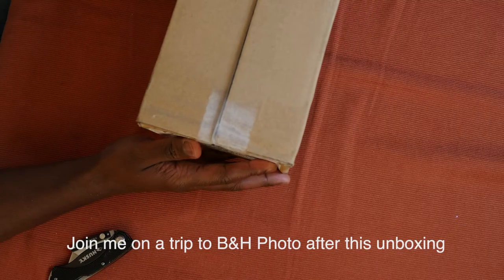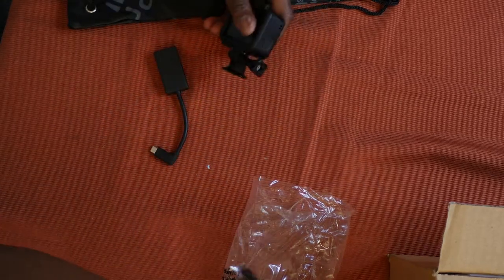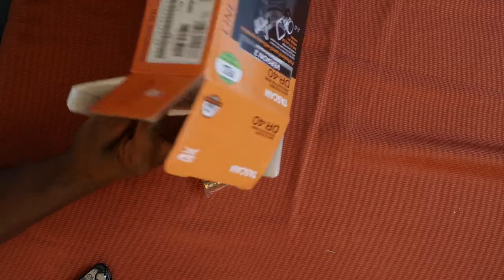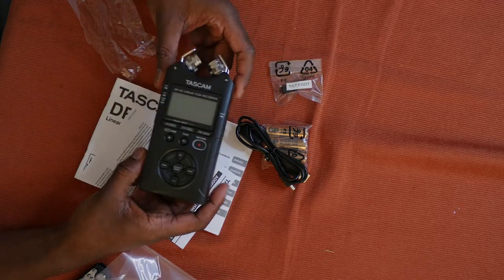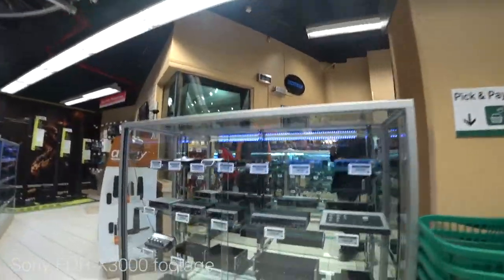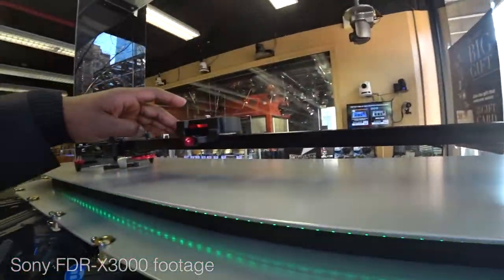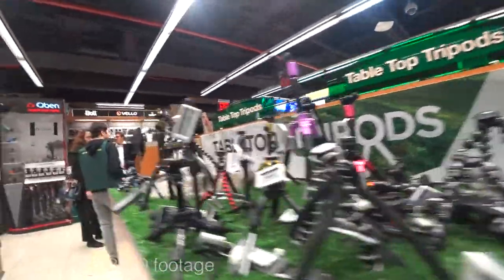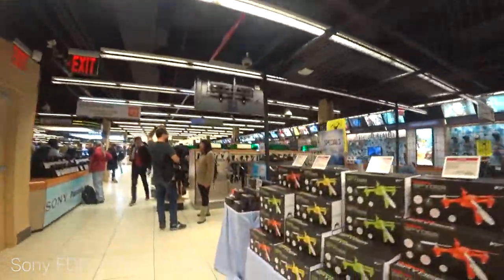GoPro mic adapter unboxing and B&H photo superstore visit.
A random unboxing and a trip to the best electronics store you have ever been to in your life.  B&H Photo.  I Unbox the go pro 3.5mm mic adaptor, and a rascal stereo audio recorder. Your gonna wanna watch this one to the very end. Enjoy.

GOPRO HERO 5 SESSION

GOPRO HERO 5 BLACK

PANASONIC GH4

A Site all about me. Coming soon.